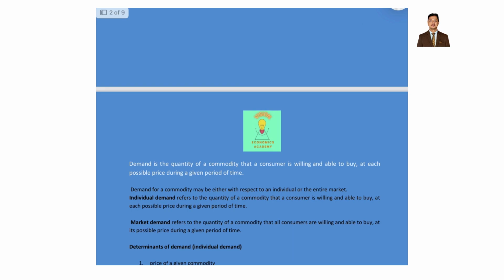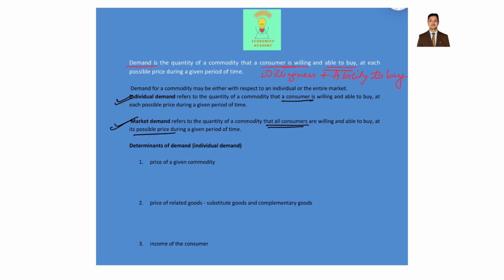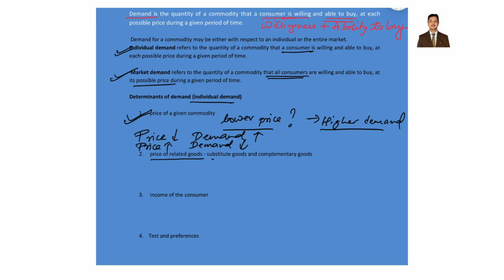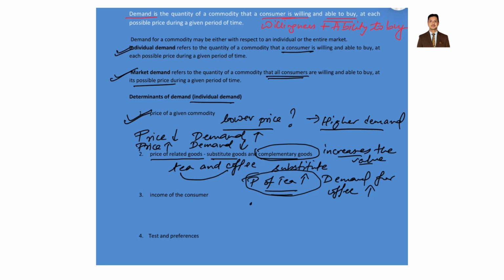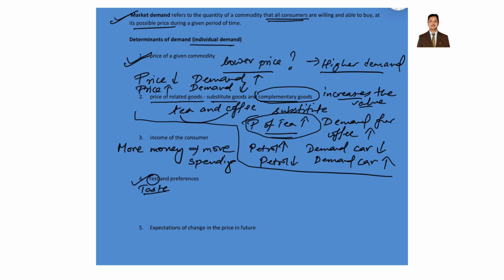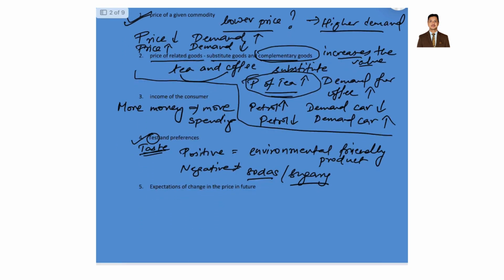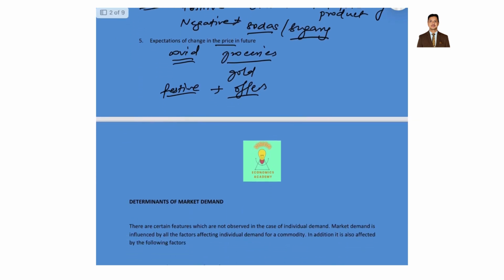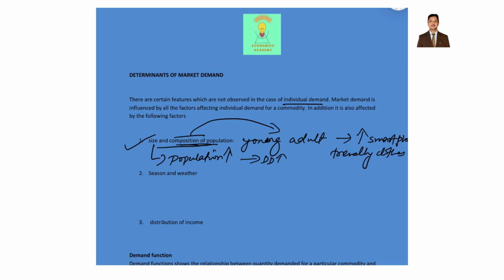📚 Understanding the Chapter 'Demand' | Class 11 CBSE Microeconomics | PART 1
📚 Understanding the Chapter 'Demand' | Class 11 CBSE Microeconomics 🌟

Welcome to our Economics learning series! In this video, we dive deep into the fascinating concept of 'Demand', a critical topic in Class 11 CBSE Microeconomics. Whether you're preparing for your exams or looking to strengthen your understanding, this video will guide you step-by-step through the essentials.

What You’ll Learn:
✅ Definition of Demand
✅ Types of Demand (Individual and Market Demand)
✅ Law of Demand and its graphical representation
✅ Determinants of Demand
✅ Exceptions to the Law of Demand
✅ Elasticity of Demand – A brief introduction

Key Features:
✔️ Easy-to-understand explanations
✔️ Real-life examples to make concepts relatable
✔️ Diagrams and graphs for better visualization
✔️ Quick tips to remember key points

🔹 Class 11 CBSE Economics students
🔹 Anyone curious about the basics of demand in Microeconomics

Resources for You:
📖 NCERT textbook reference for self-study
📝 Additional practice questions linked in the comments
📊 Notes and summaries available for download

💬 Drop your questions in the comments, and we’ll be happy to help you.